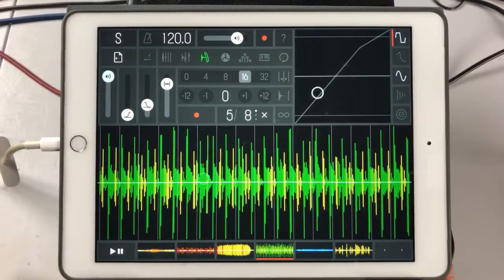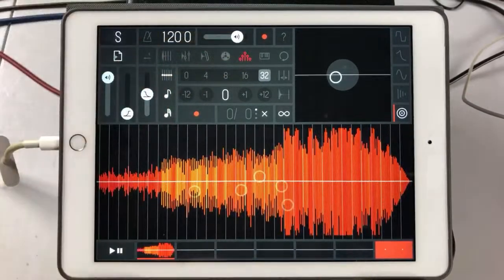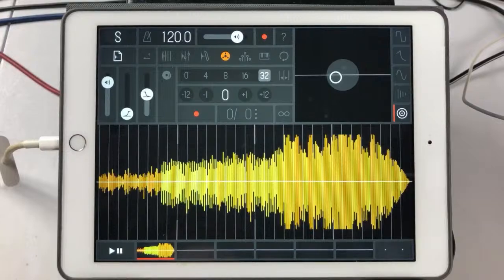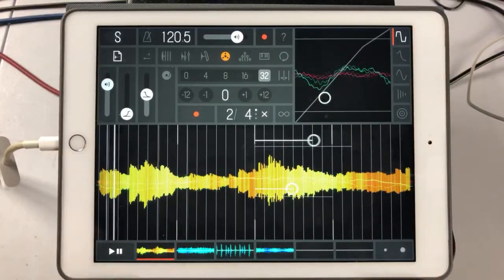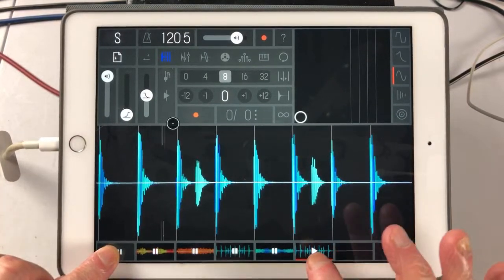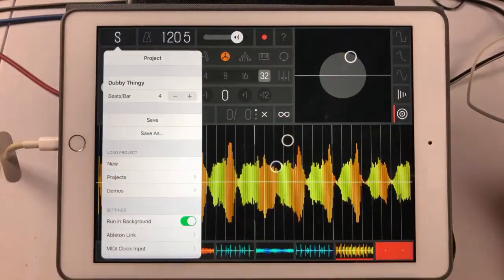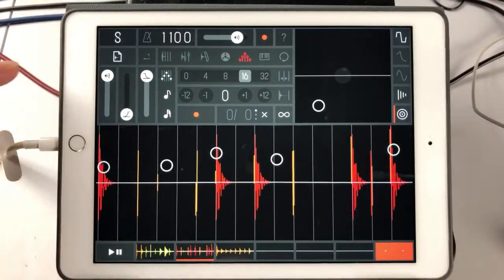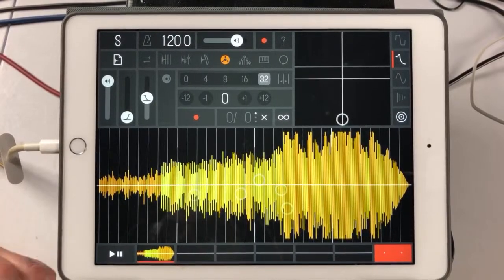SAMPLR - Multi-Touch Sampler - UPDATED - iPad Live Tutorial & Demo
You can get Samplr here at the App Store